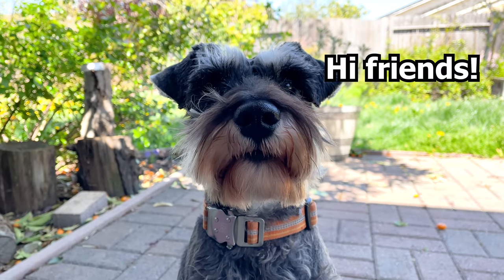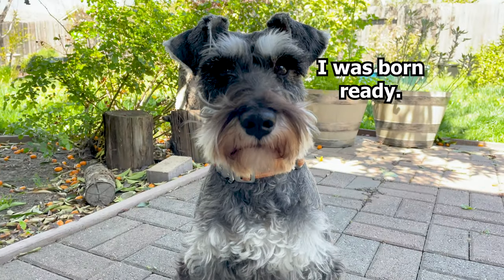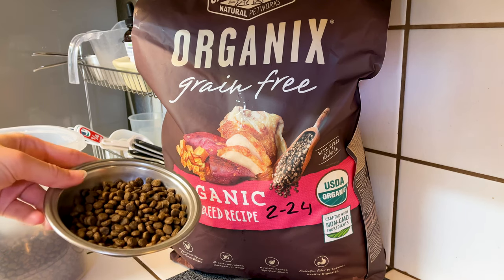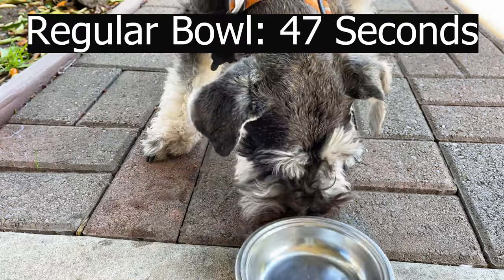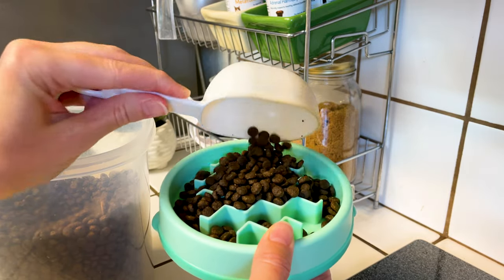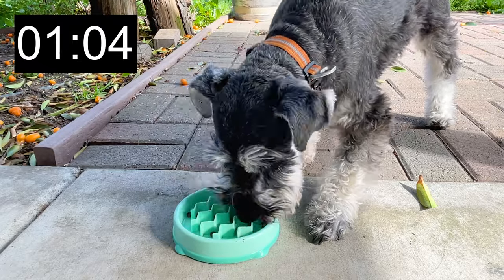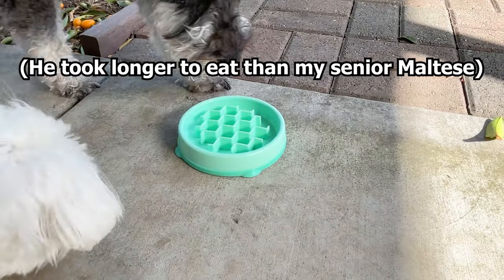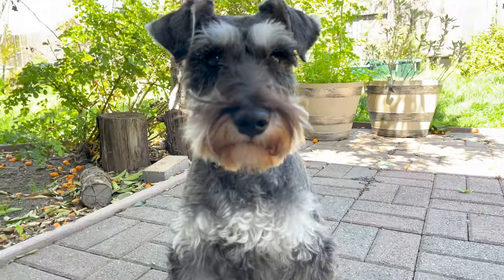Schnauzer Tests Slow Feeder Dog Bowl—Does it REALLY Work?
In this video, Scotty the Mini Schnauzer reviews and times how long it takes him to eat out of a regular bowl and a slow feeder bowl with ridges and bumps to help slow down a dog's eating pace. I also show the type of food I feed my Mini Schnauzer and how I measure it out on a daily basis for optimal health.

Eating too quickly can lead to various health issues like vomiting, bloating, and even obesity, so it's important to take into consideration the way our pets eat. So we go over some of the potential benefits of a slow feeder bowl. Watch this video to see which bowl comes out on top and which one is better for your dog's health.

⬇️ PRODUCTS MENTIONED ⬇️
Slow Feeder Bowl
Organix Organic Dog Food

Scotty is a one year old Black and Silver Mini Schnauzer and rejected show dog. He's funny, goofy, and irresistibly cute! He also has a sister, Ballerina the Maltese.